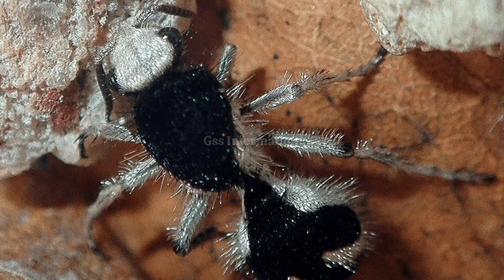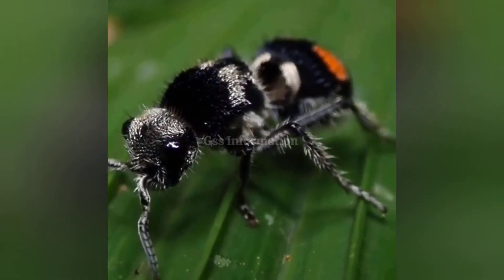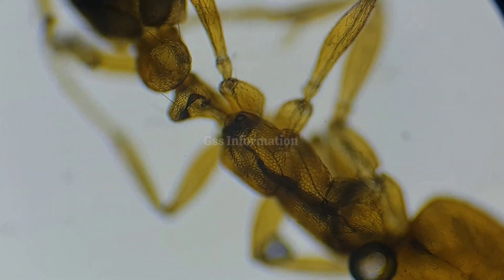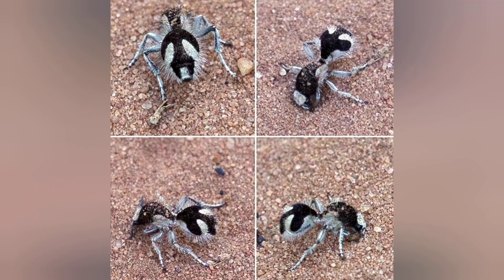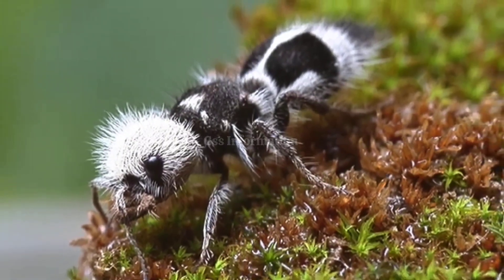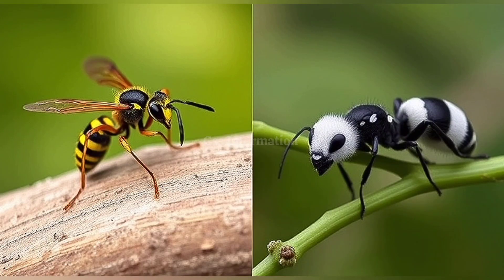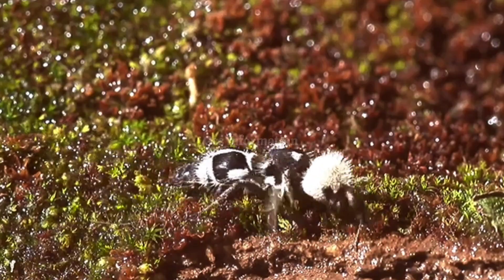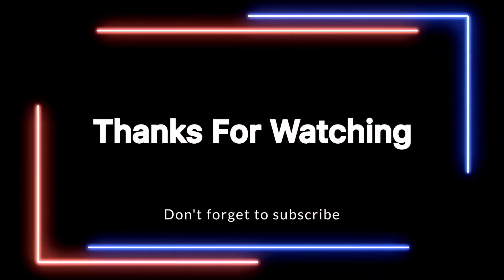Velvet Ants: The Ultrablack Wasps That Absorb Nearly All Light!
Discover the fascinating world of velvet ants, also known as the 'cow killer' wasps. These incredible insects are famous for their ultrablack markings, which absorb nearly all visible light, making them one of nature's darkest creations. In this video, we dive into the science behind their unique microstructures, how these ultrablack markings help with camouflage and predator deterrence, and their ecological role as pollinators.

From their vibrant warning colors to their ultrablack marvels, velvet ants showcase the ingenuity of evolution. Watch to learn fun facts, the science behind their striking appearance, and why they play a crucial role in their ecosystems.